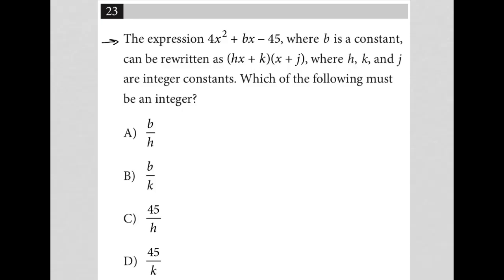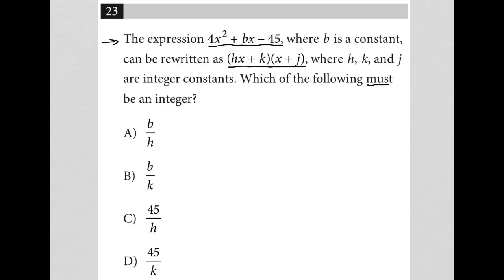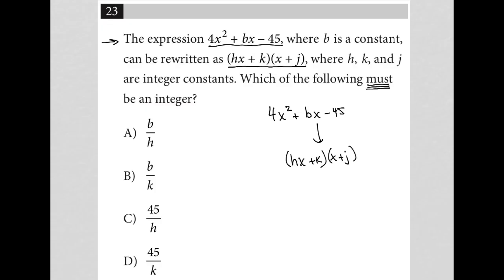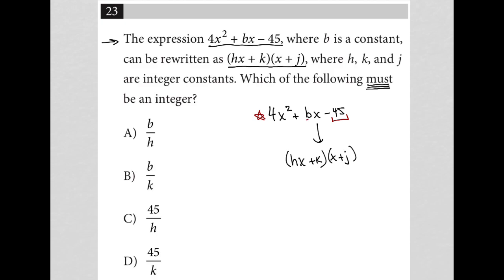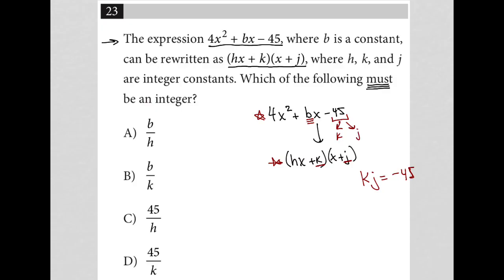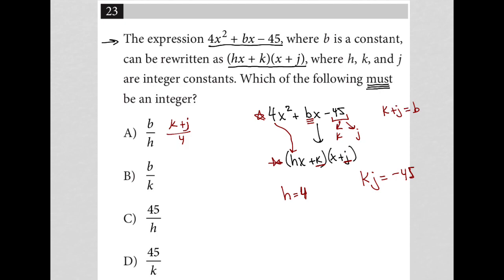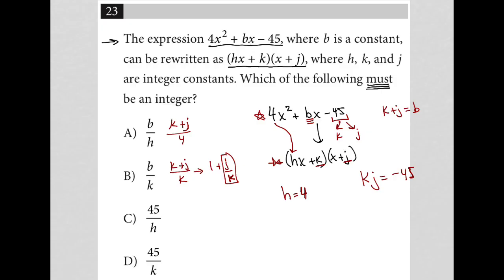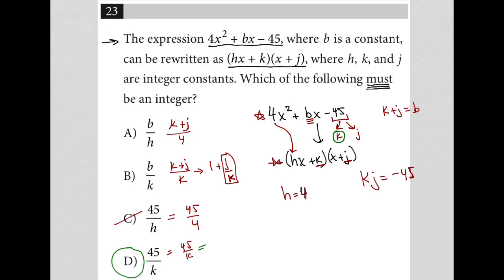The expression 4x^2 + bx - 45, where b is a constant, can be rewritten as (hx + k)(x + j), where....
Nonadaptive Digital SAT Practice Test 4 Module 1 Question 23:

The expression 4x^2 + bx - 45, where b is a constant, can be rewritten as (hx + k)(x + j), where h, k, and j are integer constants. Which of the following must be an integer?